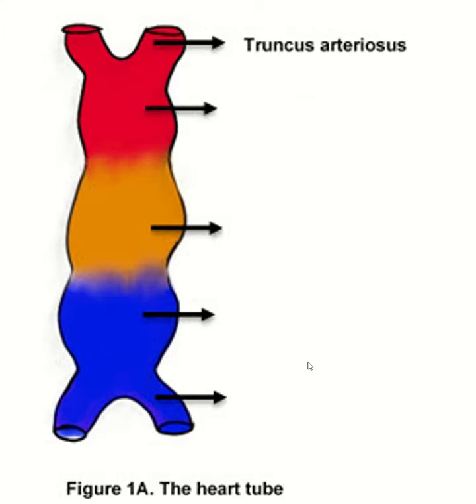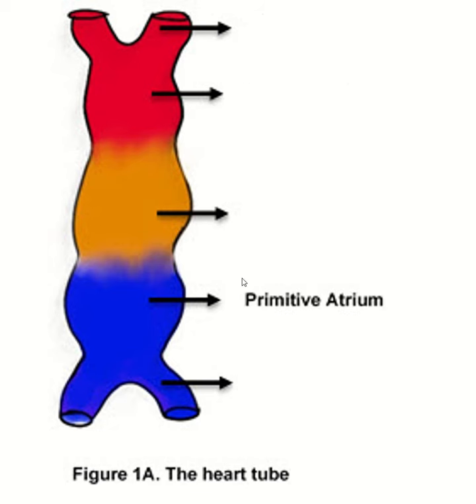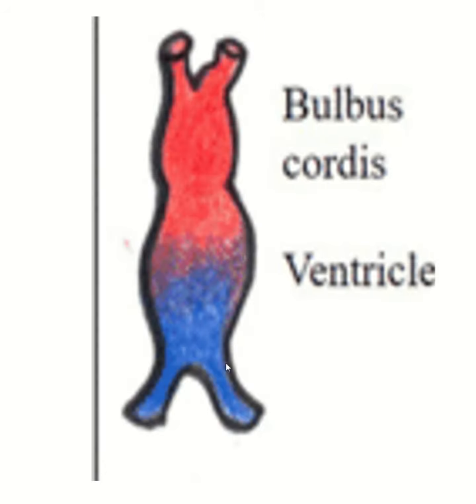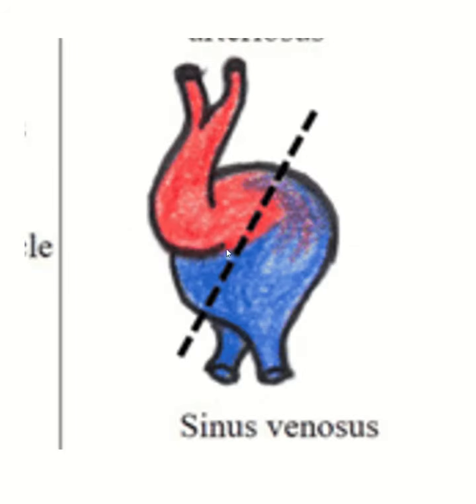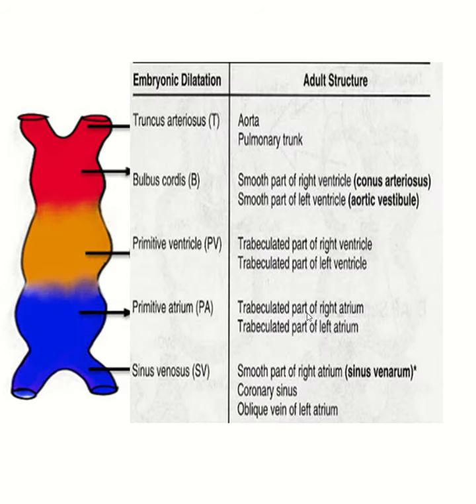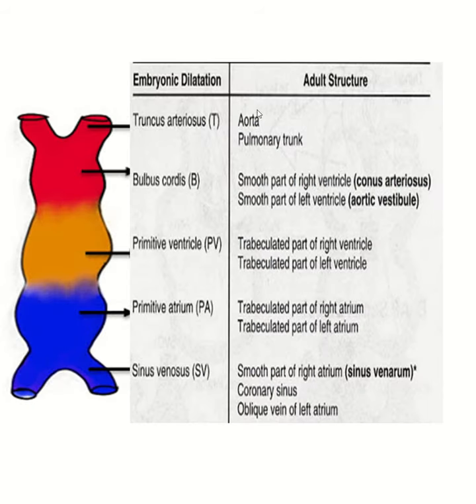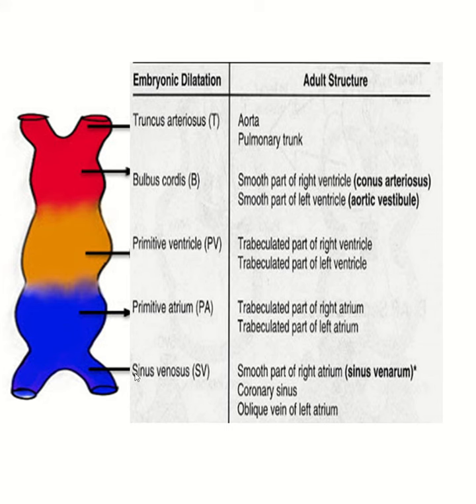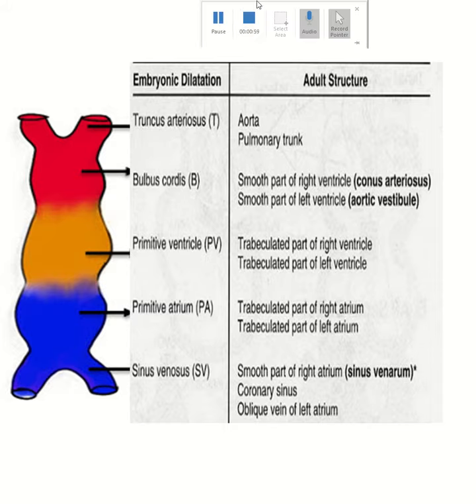Derivatives of primitive heart tube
This video explores the derivatives of the primitive heart tube during embryonic development, detailing how it transforms into the mature heart structures. Ideal for medical students and embryology enthusiasts, this guide simplifies the complex processes involved in heart formation and its key components.

10 Key Points:
The primitive heart tube is the initial structure from which the mature heart develops during embryogenesis.
The heart tube undergoes looping to form the basic shape of the heart and initiate chamber formation.
The truncus arteriosus evolves into the aorta and pulmonary arteries.
The bulbus cordis contributes to the right ventricle and part of the left ventricle.
The primitive ventricles give rise to the left ventricle.
The primitive atria eventually become the left and right atria.
Endocardial cushions play a critical role in septation, dividing the heart into four chambers.
The sinus venosus contributes to the formation of the right atrium and the sinoatrial node.
The atrioventricular canal becomes the atrioventricular valves.
Proper development and differentiation of these structures are crucial for the formation of a functional heart and its circulatory system.
5 Hashtags:
"Embryonic Development of the Heart: From Primitive Heart Tube to Mature Heart" – Dr. Najeeb Lectures
"Formation of the Heart: Derivatives of the Primitive Heart Tube" – AnatomyZone
"Heart Development: Understanding the Primitive Heart Tube" – TeachMeAnatomy

1. aorta
2. pulmonary trunk
3. right and left ventricle
4. right atrium
5. rough part of left atrium
6. coronary sinus